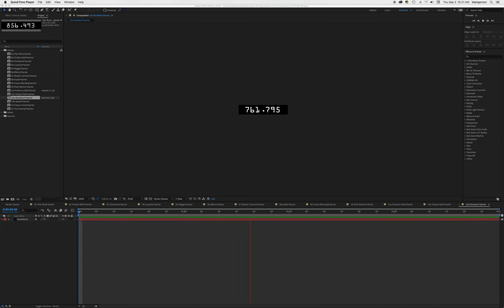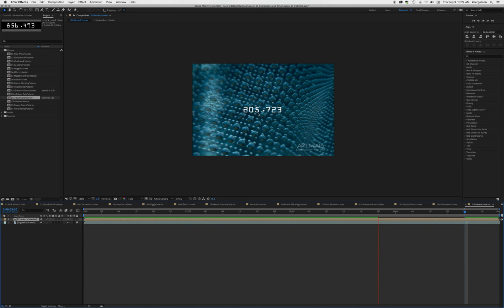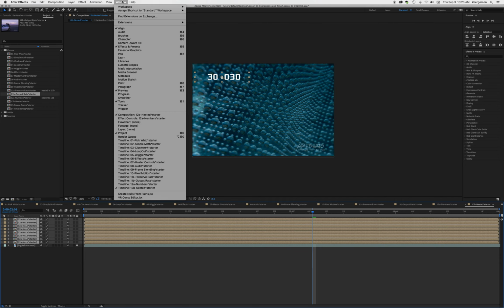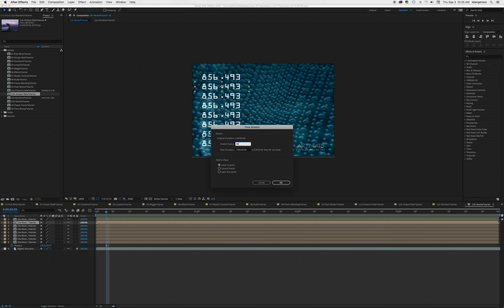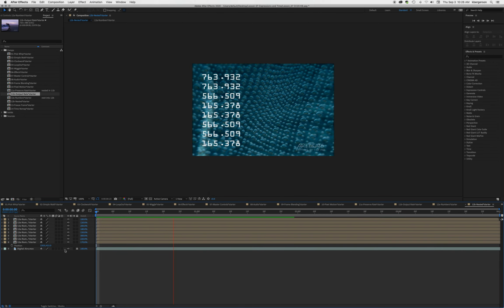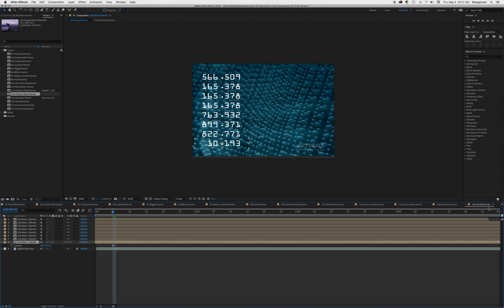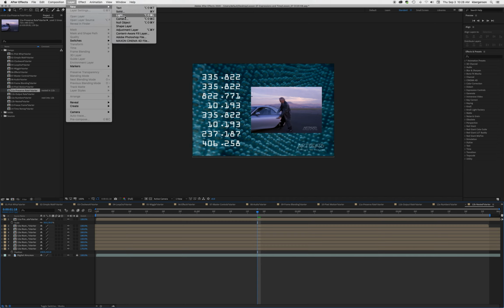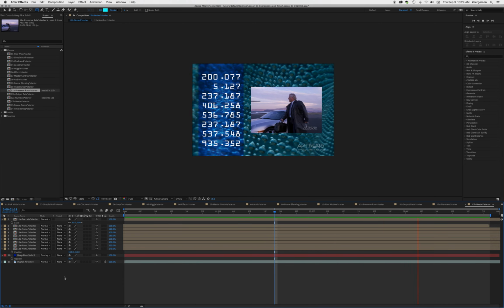AEA Lesson7 Comp12